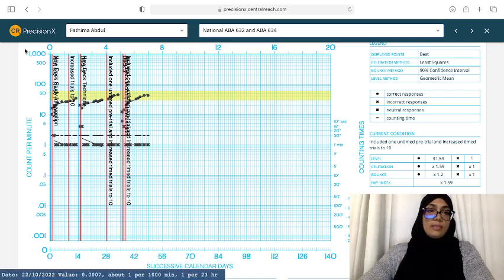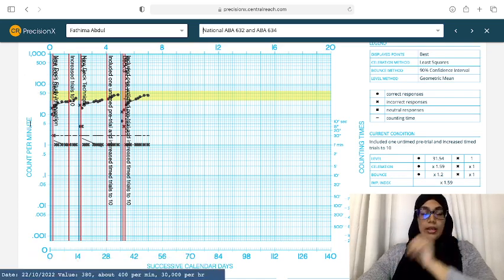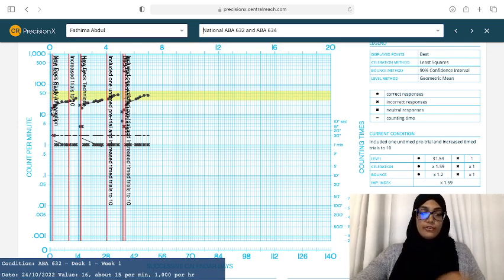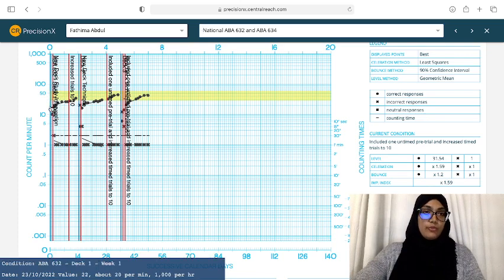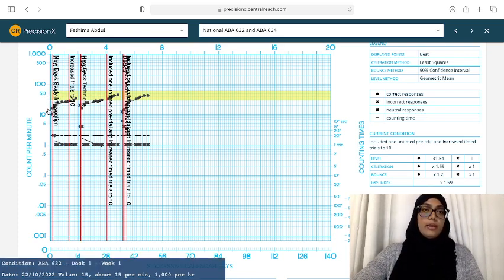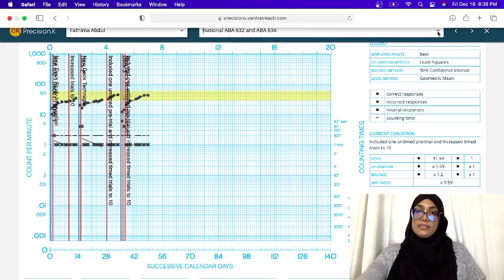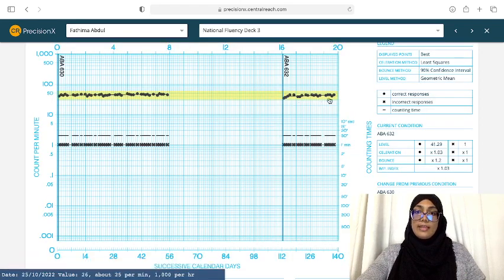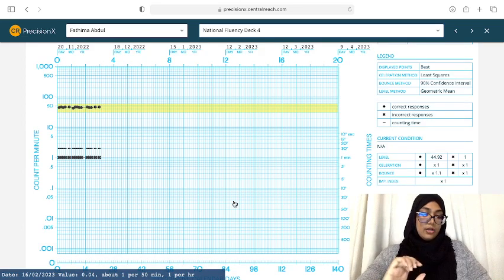ABA 632 Overview Video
ABA 632 Week Seven SAFMEDS Overview Video
- SAFMEDS data and progress
- Study Methods and Adjustments
- Objectives